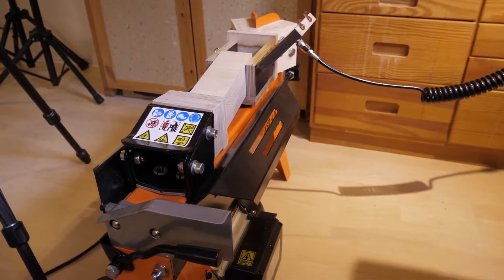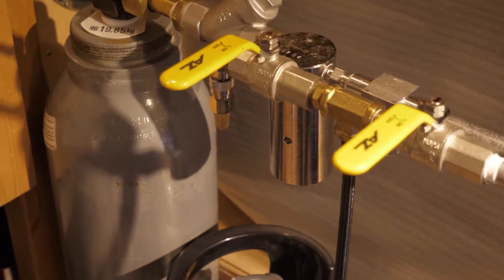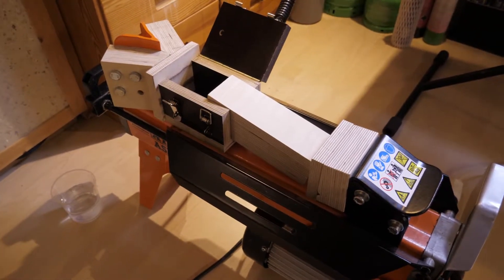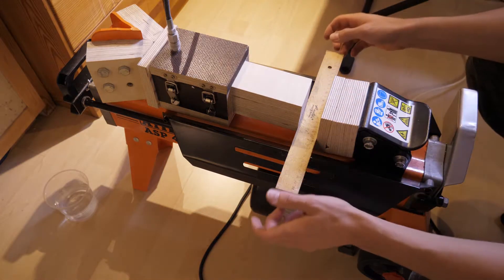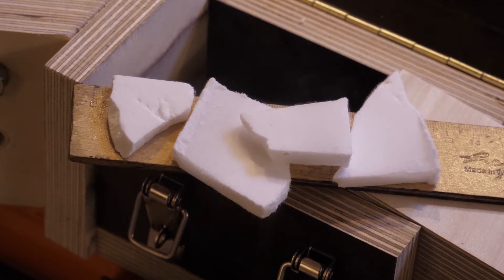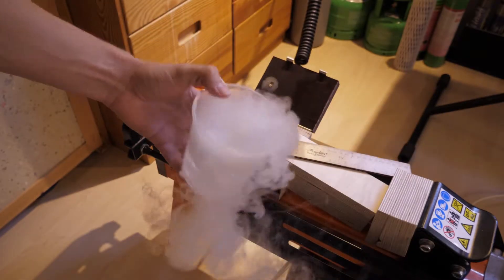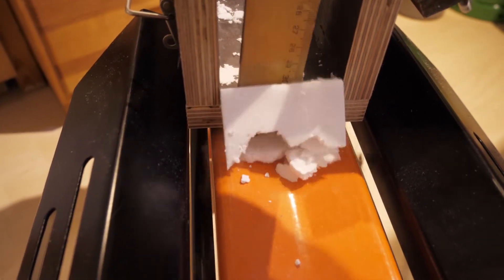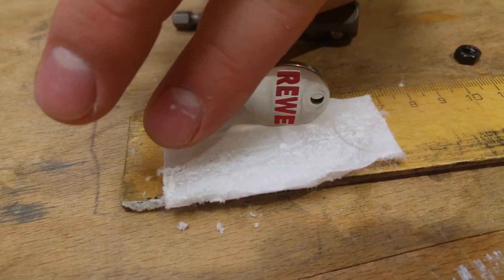World's first homemade hydraulic dry ice press!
turn liquid co2 into dry is is quite easy. but to compact the rather loose dry ice snow into a hard block of dry ice not so much.
here's my take on it